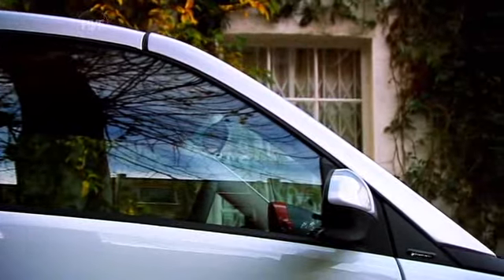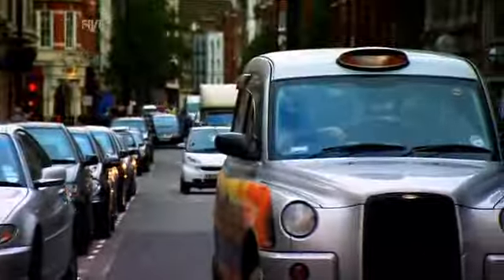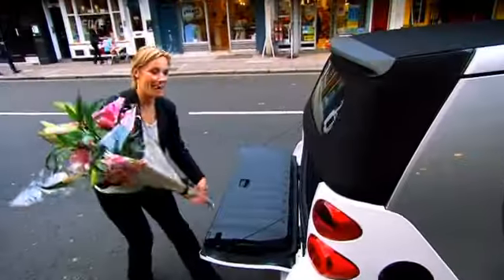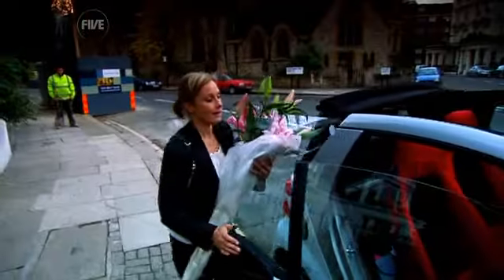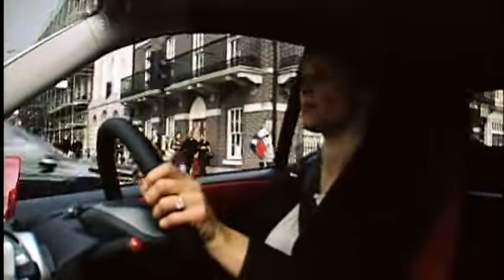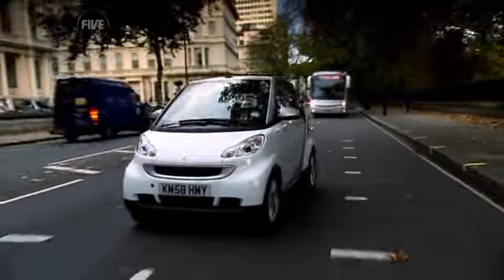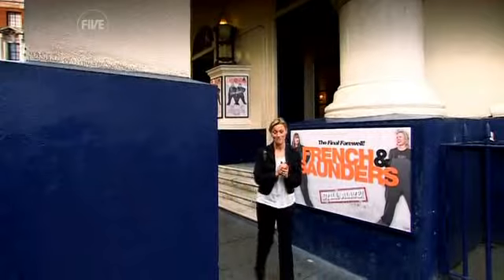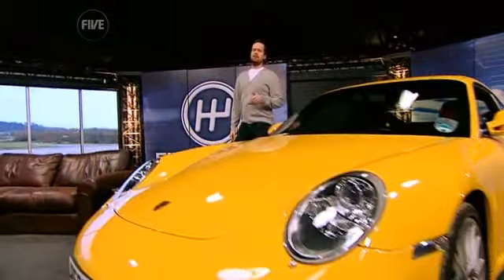Fifth Gear 15x02 Smart mhd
Vicki Butler-Henderson tests the smart for two micro hybrid drive (mhd).